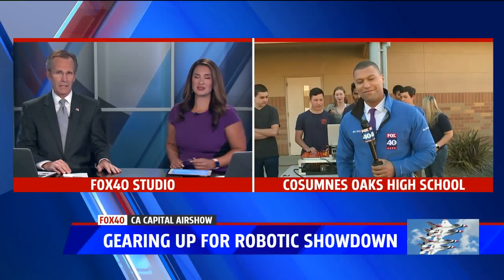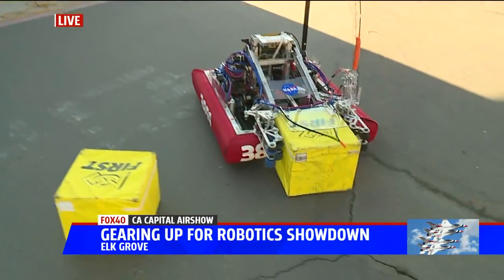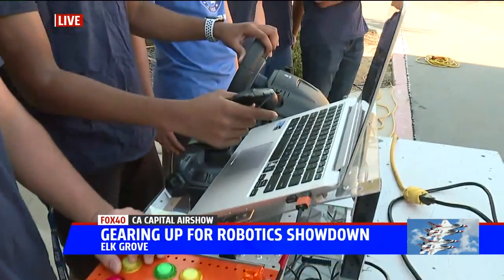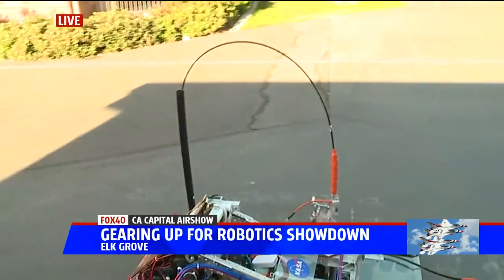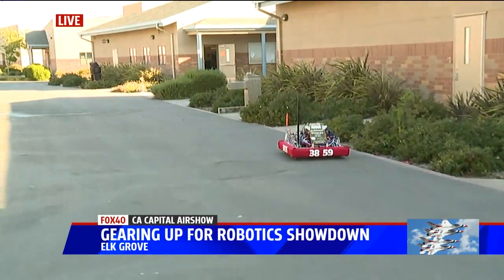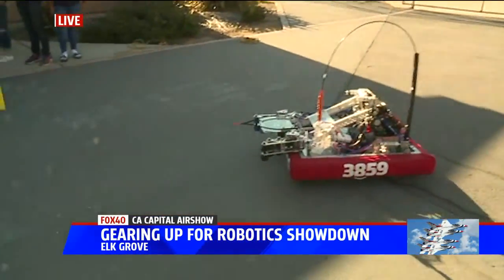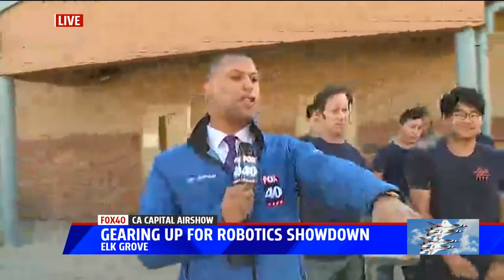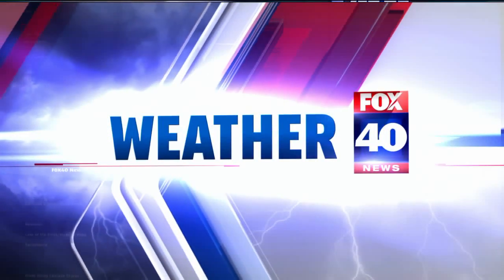Cosumnes Oakes High School Robotics Team on Fox 40